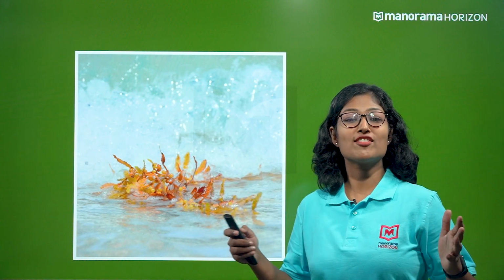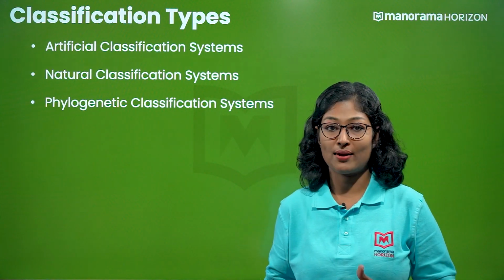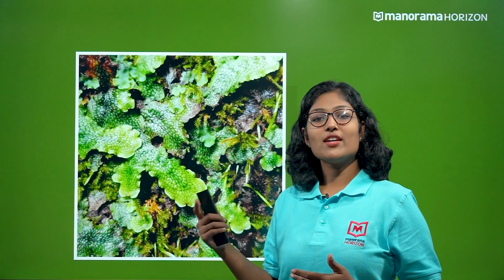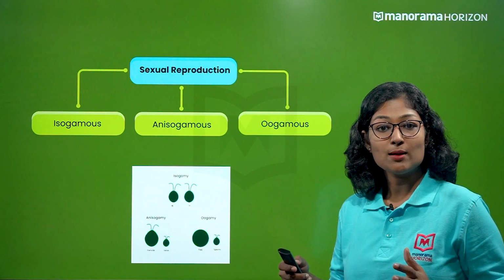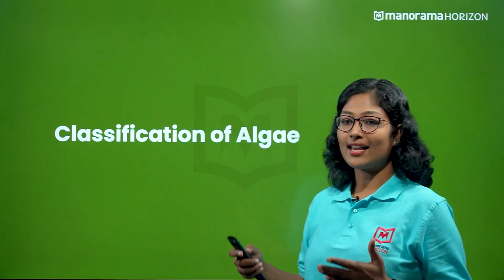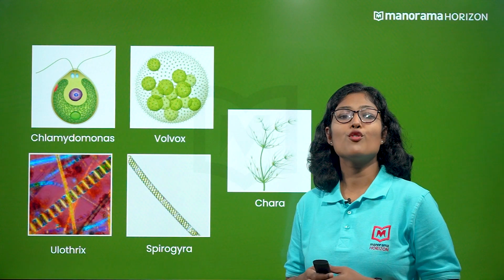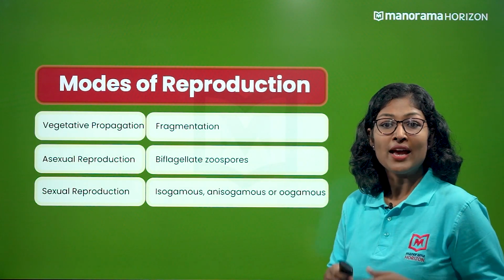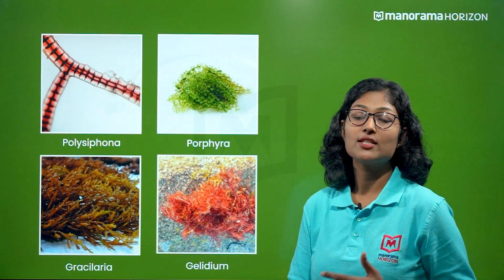Algae Features and Classification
The video first describes the different classification systems for algae. The video allows the viewers to understand the general features of different classes of algae: Chlorophyceae, Phaeophyceae, and Rhodophyceae.